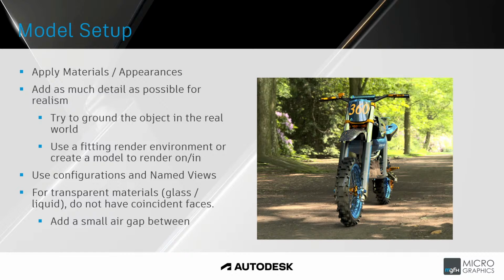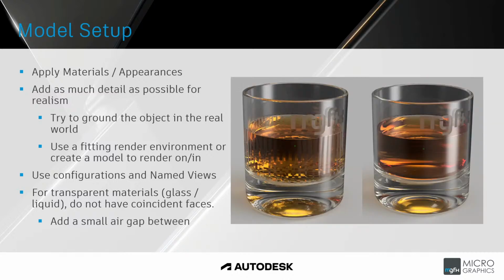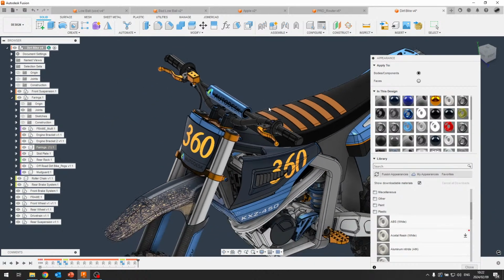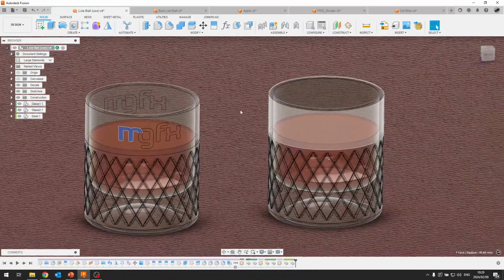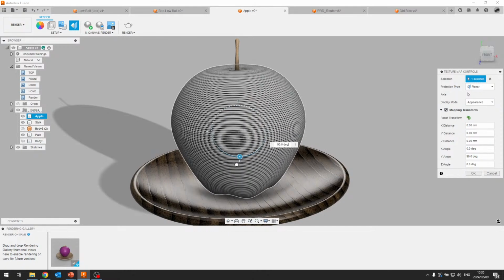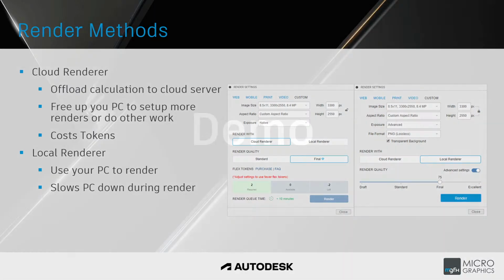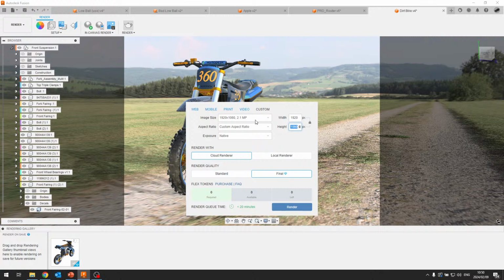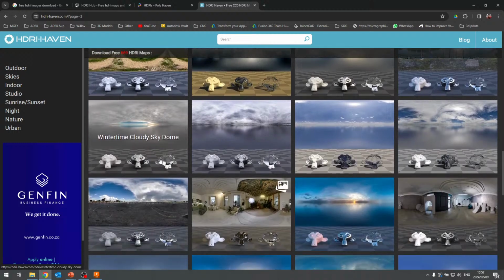Fusion 360 Rendering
This live webinar covers how to setup renderings within Fusion 360.  From appearances and textures to render settings and the final output.